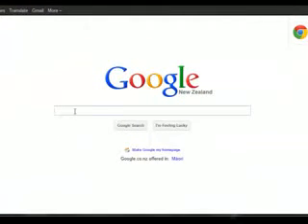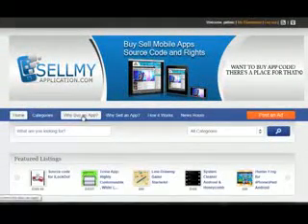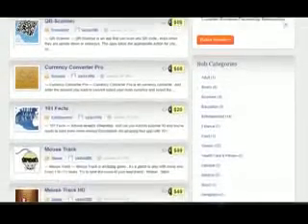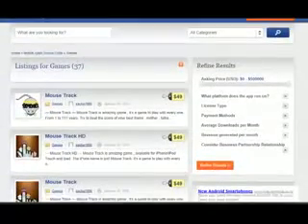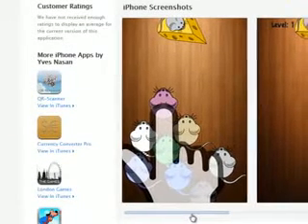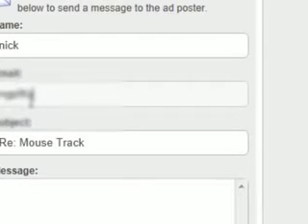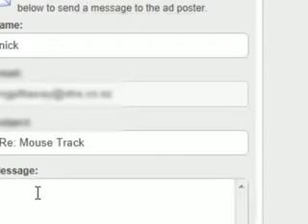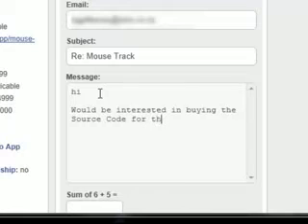How to make an iPhone App - tutorial part 1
Learn how to make an iphone app that you can submit to the app store.  In part one of this tutorial you will learn how to build the framework of an iphone app .

Learn how to create Iphone apps you can rebrand for your business or sell on the app store and make money.  Having trouble creating an app and need to hire a professional app and mobile website designer and marketer for your business ?  Contact Bloom Loyalty.  Bloom loyalty helps businesses create mobile websites and apps that grow their customer base and create mobile loyalty programs that work.